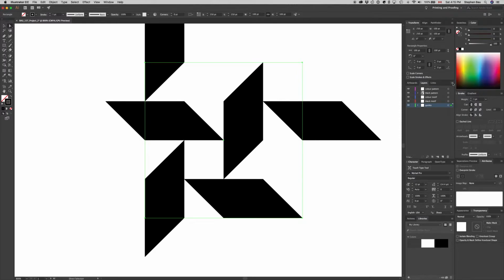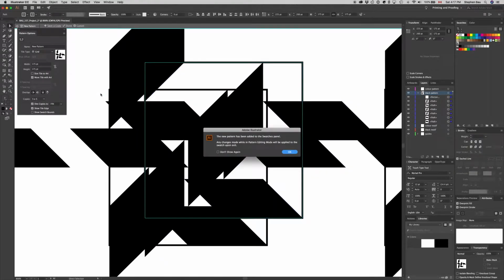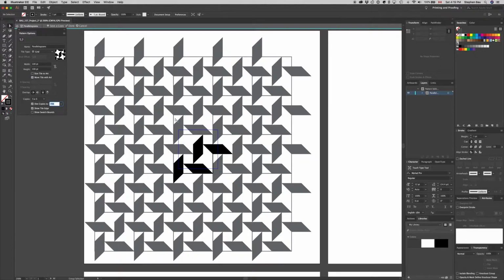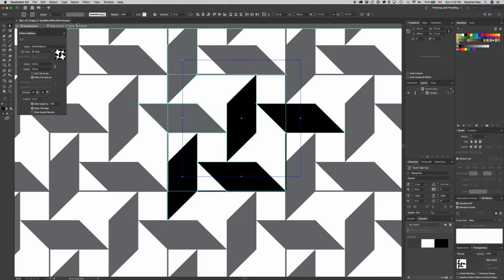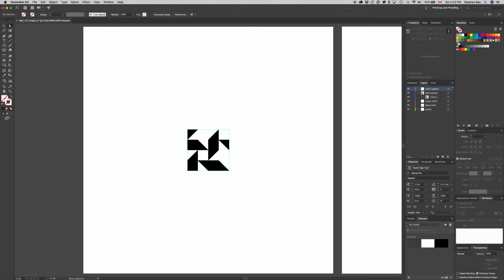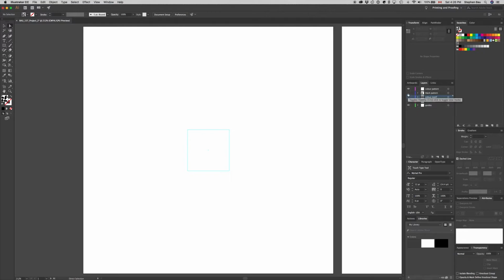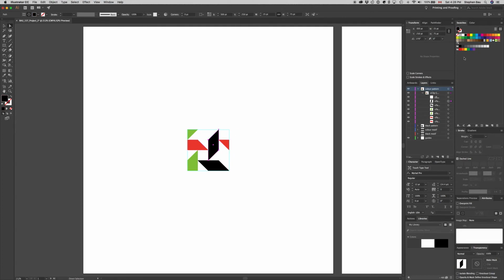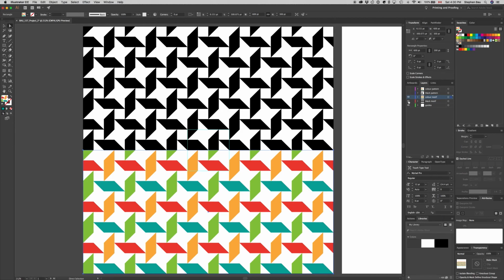GD157 Project 2 Artboard 1 (Part 2)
Project 2: Graphic Symbols & Patterns